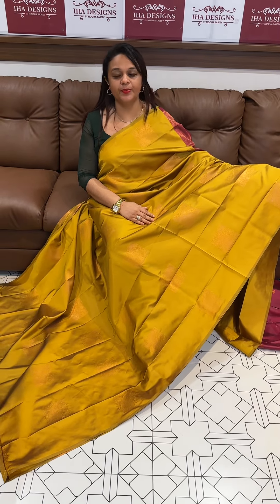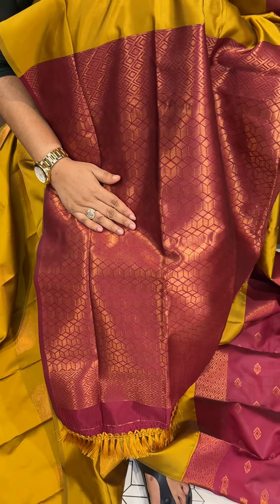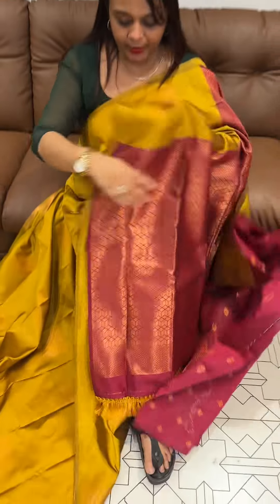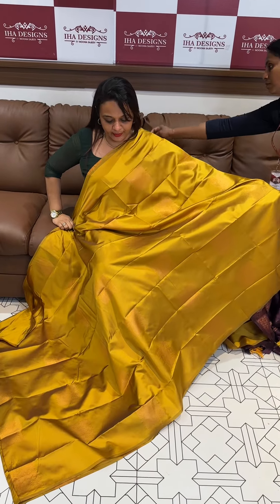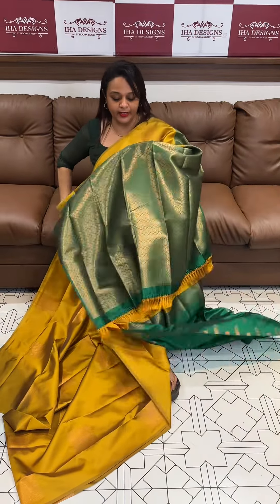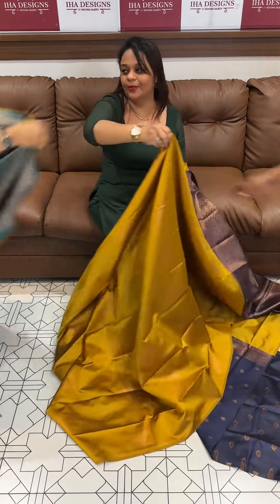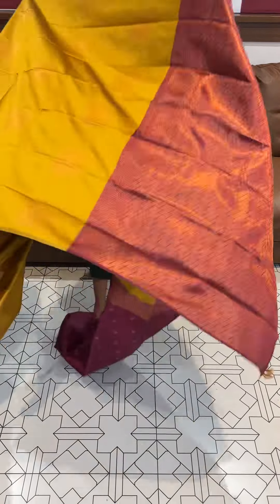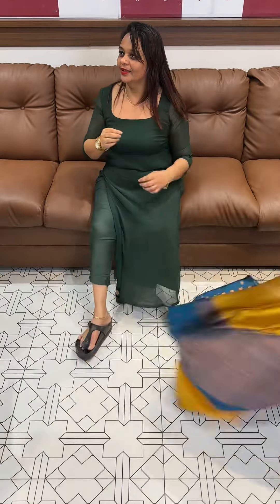Budget buy semi silk sarees collections @ 999/- for booking visits